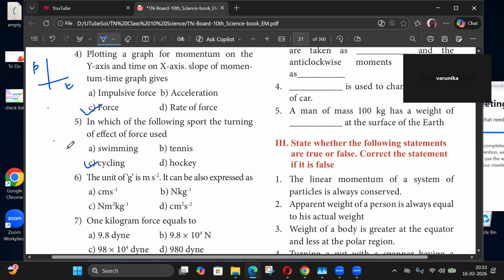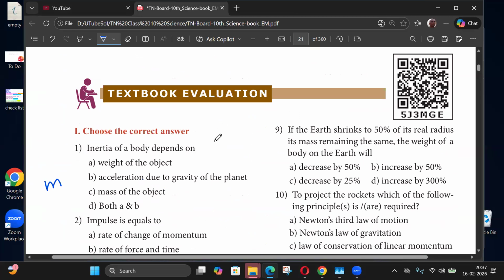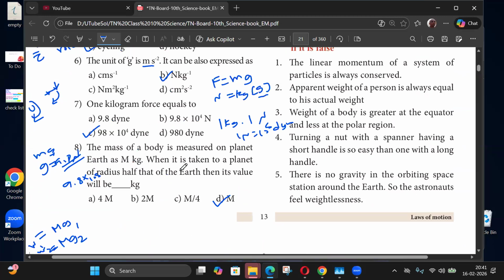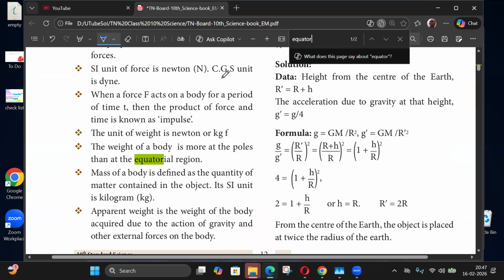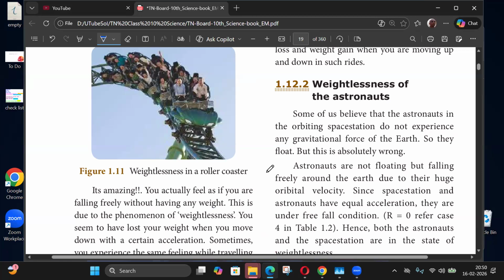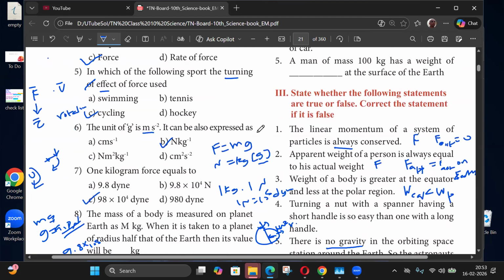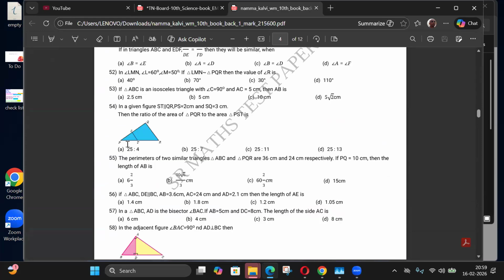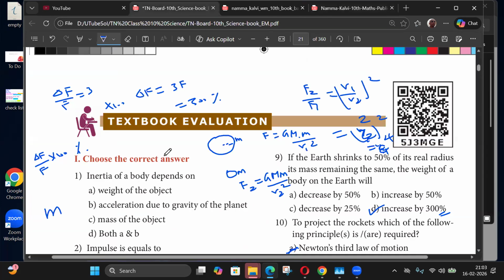TN Class 10 | Science | Newton's laws 2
Tamilnadu Samacheer Kalvi Class 10 Science | Newton's laws 2